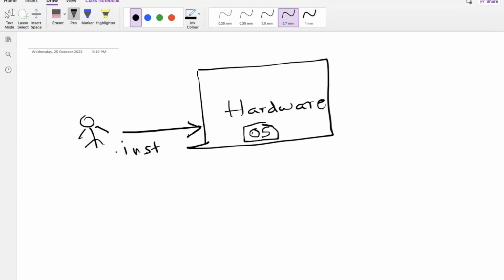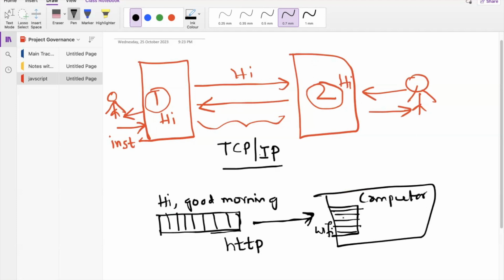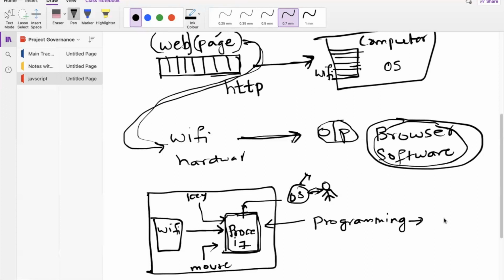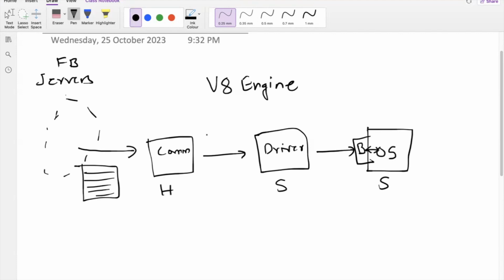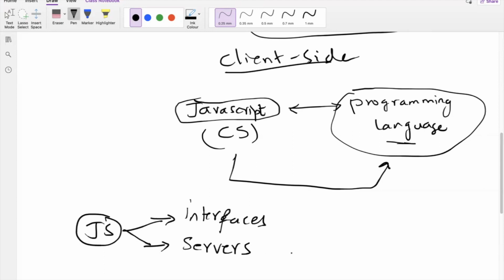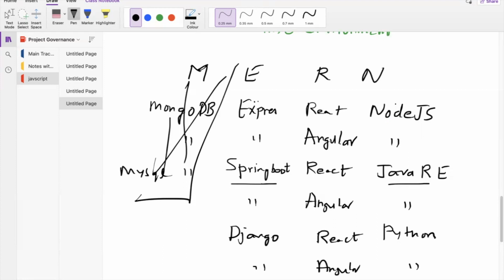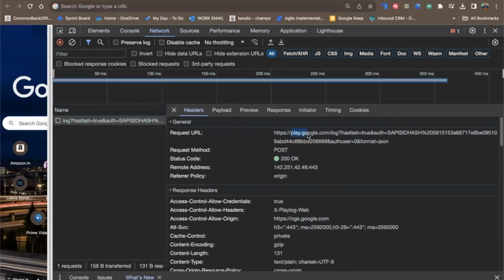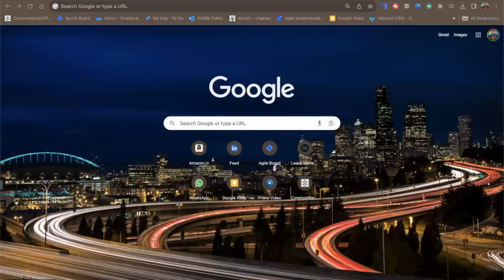Become Software Developer with Javascript and ReactJS - Class-1